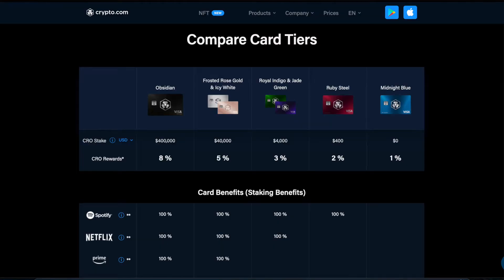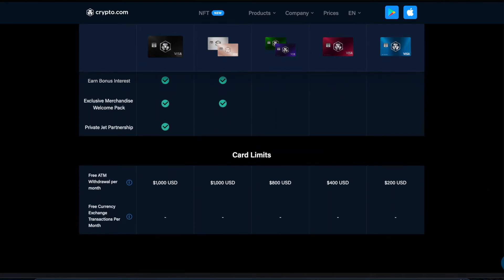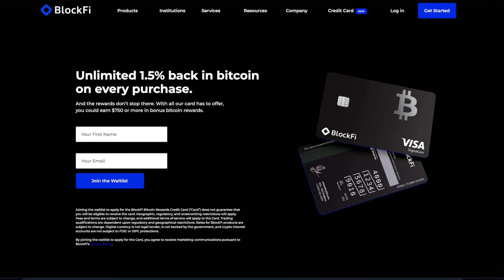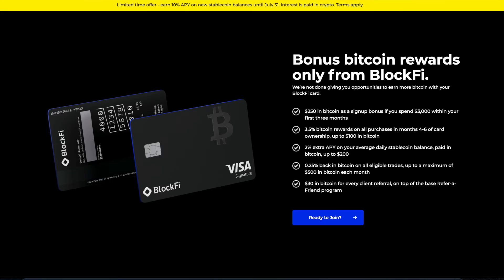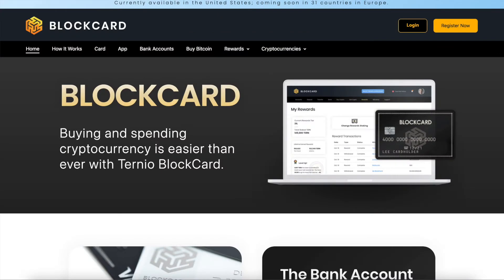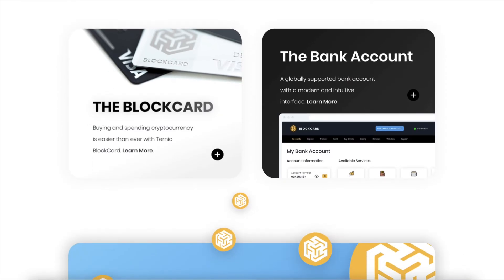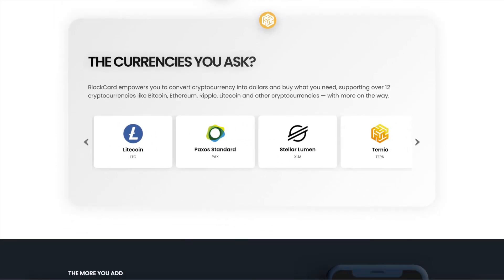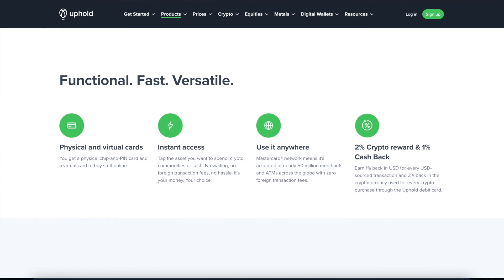The Top 4 Crypto Cards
With Cryptocurrencies becoming more and more popular and large companies such as Tesla, Square and MicroStrategy investing 100’s of millions if not billions of dollars into crypto.

The Idea of having payment cards that can utilize Crypto for ever day use only makes sense. Some of the benefits that crypto cards have is that you can access both digital assets and fiat currencies with a single card, as the digital assets are converted into your base fiat currency whenever you use the card.

Also, three out of the four cards on this list offer cash back rewards when you make purchases.

TIMESTAMPS
00:00​ Intro
0:51 Crypto.com Visa Card
5:24 BlockFi Visa Card
6:36 BlockCard Visa card
8:28 Uphold Master Card
►LIMITED TIME:
Receive 2 Free Stocks from WeBull when you deposit $100 (Valued up to $1600)
►My Camera and Recording Equipment: